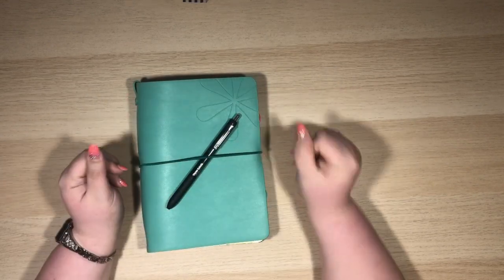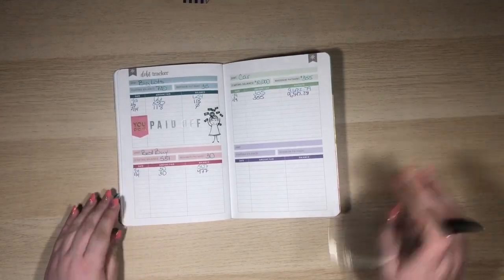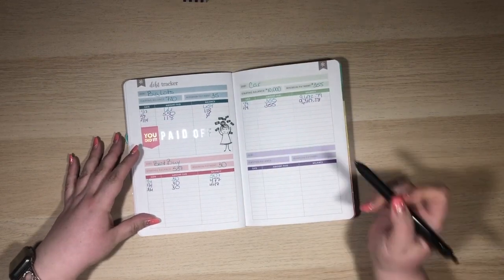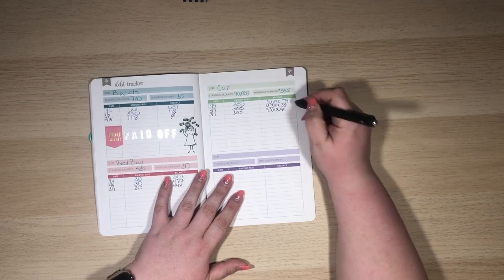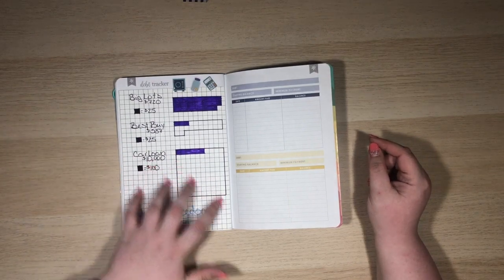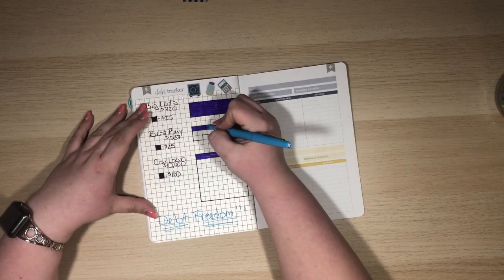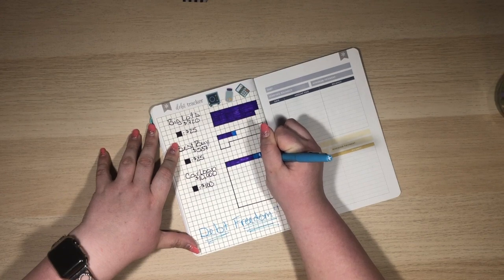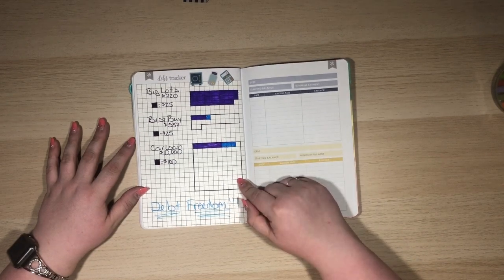March 2020 Debt Update | Erin Condren Petite Budget Book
Even with the craziness going on in this world, I'm still able to pay a little towards debt. I'm not making any extra payments, but at least the numbers are slowing dropping!

My etsy shop

Sign up with Ebates to get cash back on your online purchases!

Send me a letter so I can write you back!